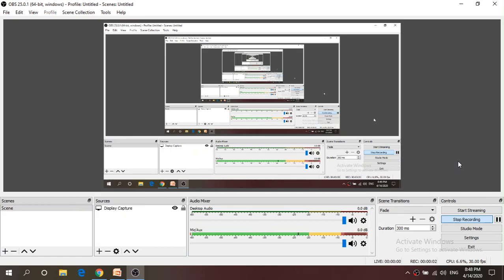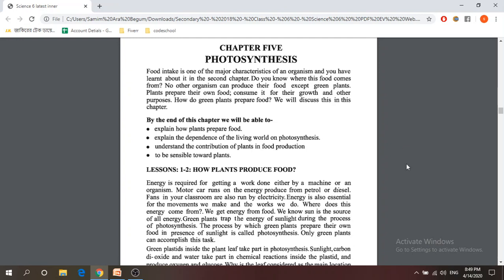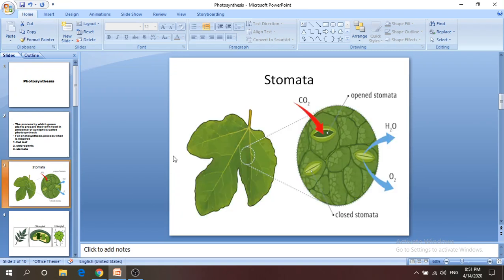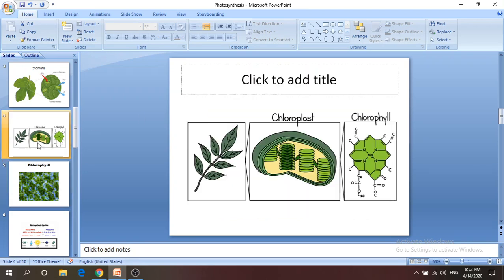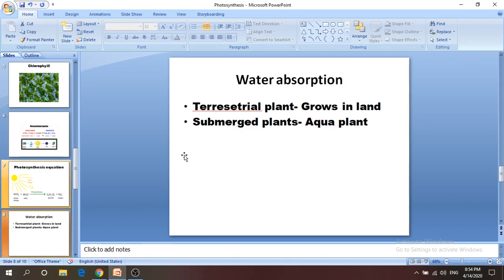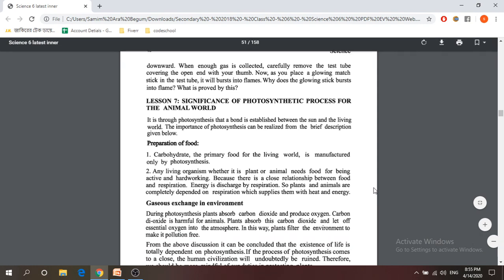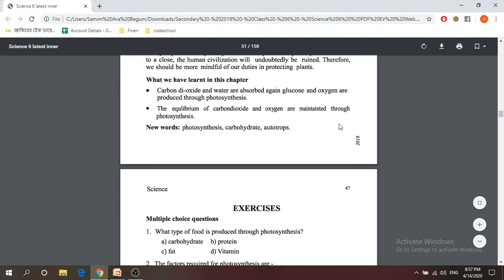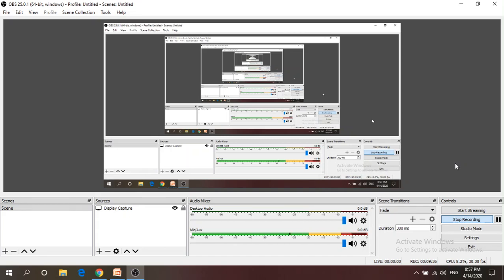Class 6 Science video class by SA4 miss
Class 6 Science video class by Samim Ara Sampa (SA4)